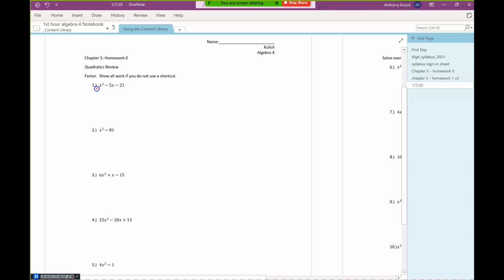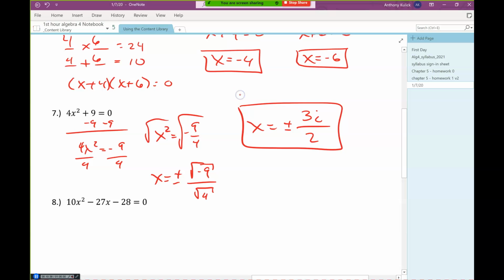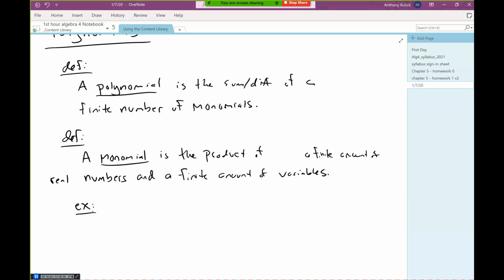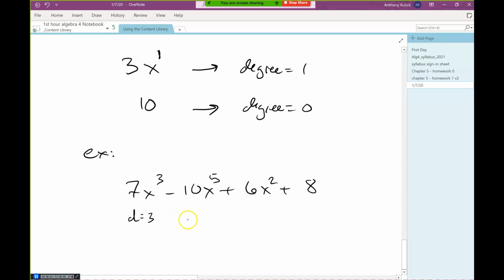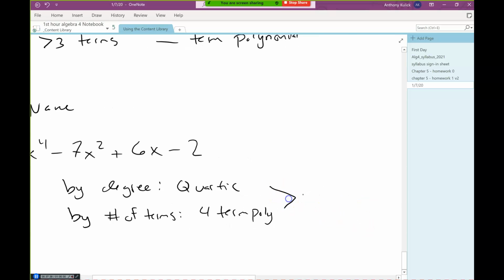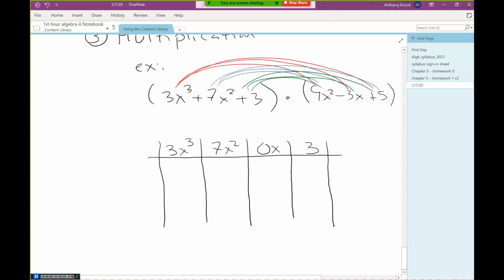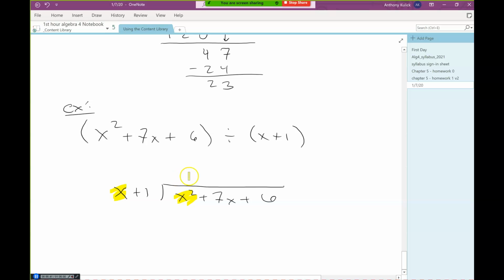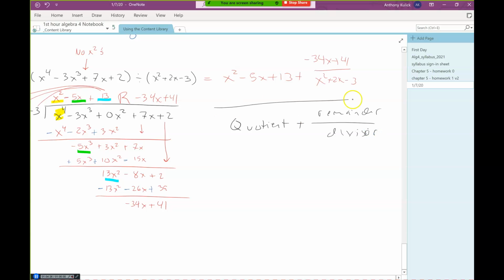1/7/20 alg3 - 1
polynomial vocab, operations with polynomials (+,-,*,div), and synthetic substitution